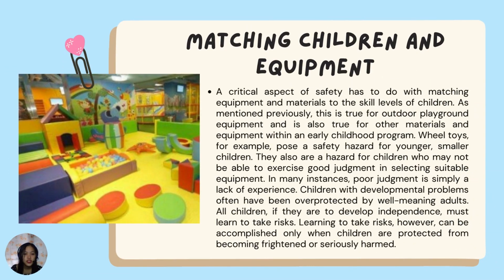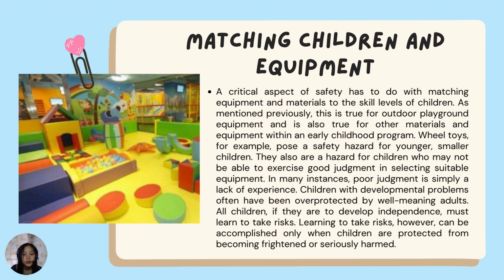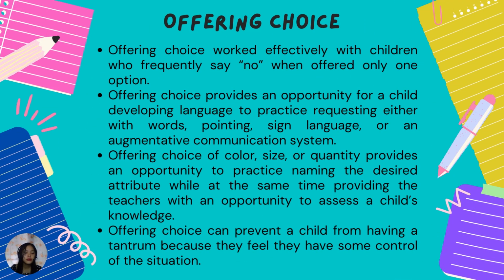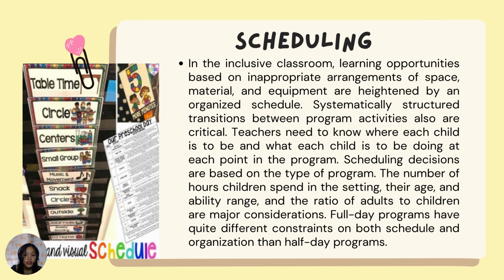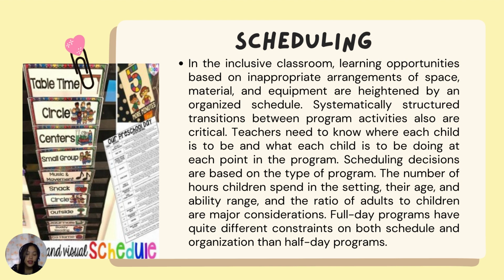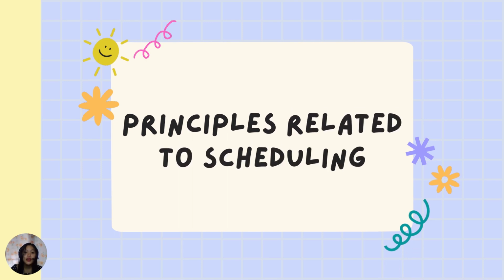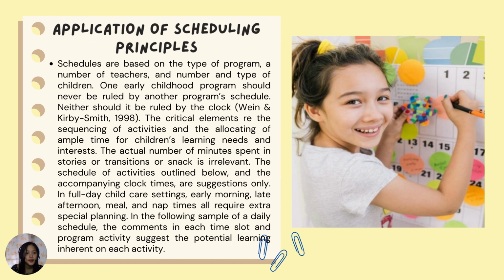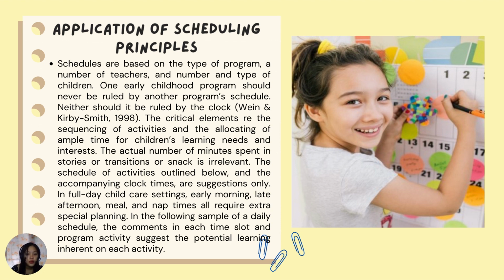ECED110 (Planning Early Learning Environment)